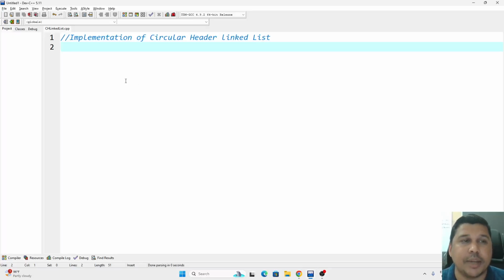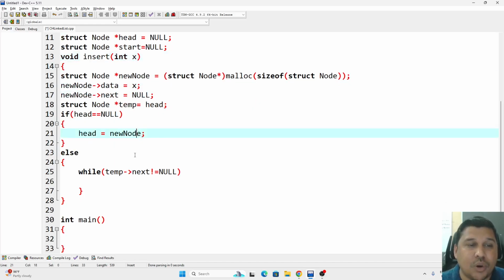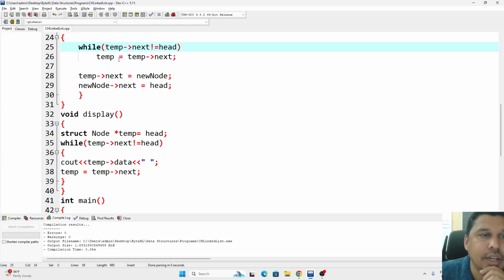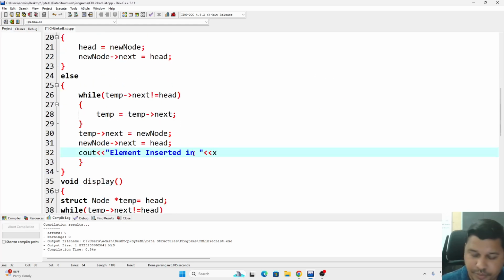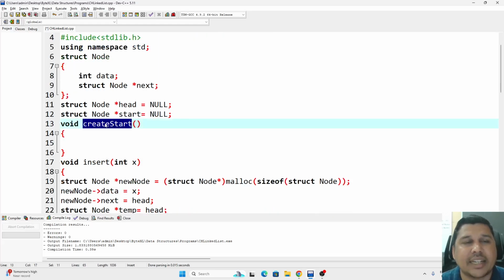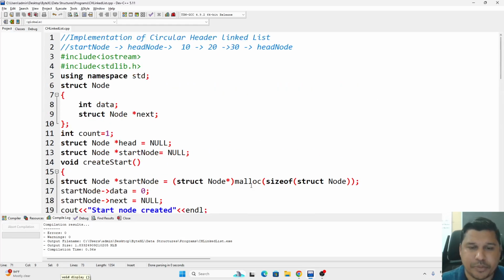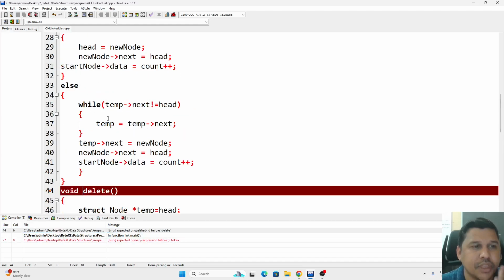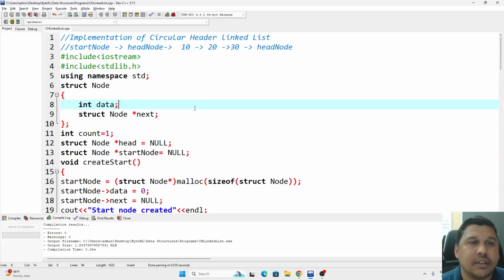Lec - 19: Circular Header Linked List Implementation in C++